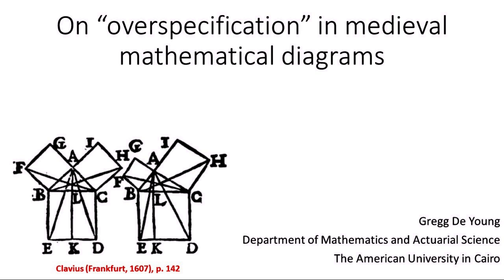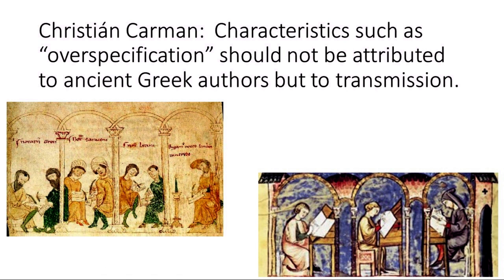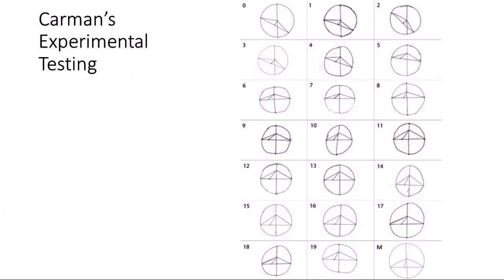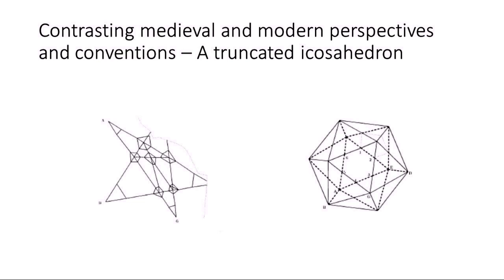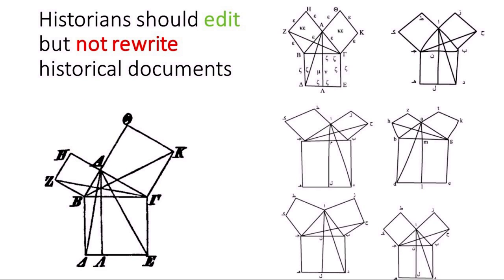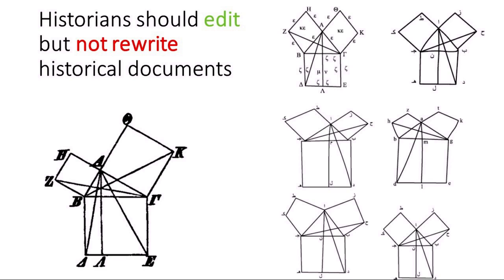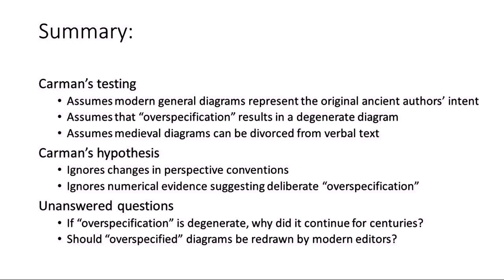On “overspecification” in medieval mathematical diagrams